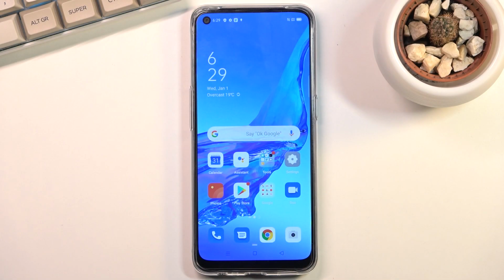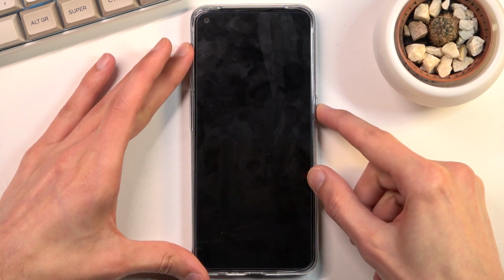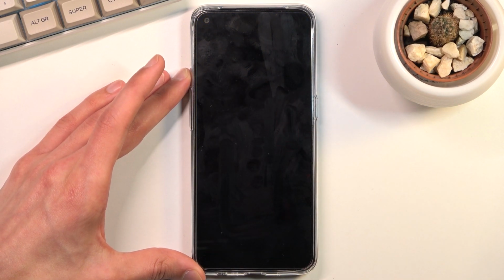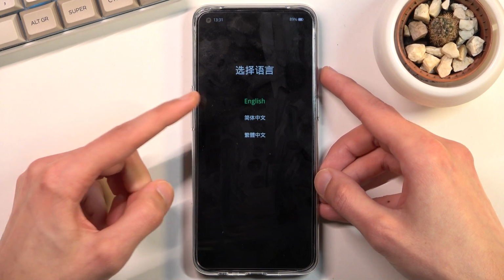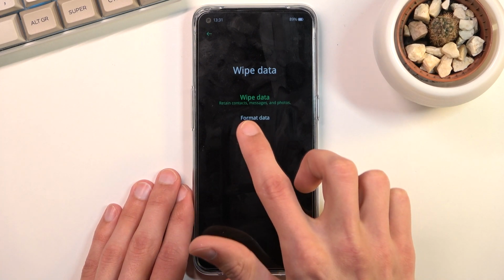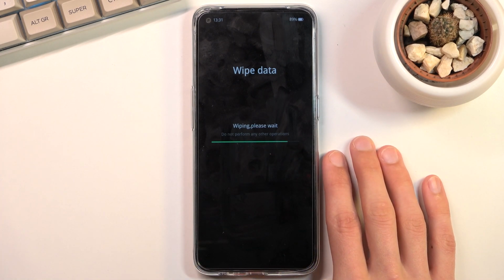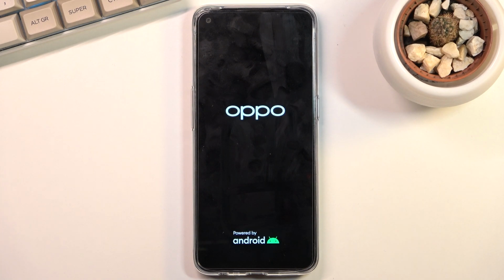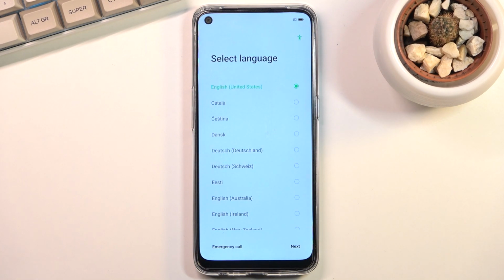Hard Reset OPPO A53s - Bypass Screen Lock / Factory Data Reset via Recovery Mode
OPPO A53s Hard Reset:
Follow our steps to perform factory reset on OPPO A53s. Firstly use the secret combination of keys in order to enter recovery mode. Then choose wipe data in order to format OPPO A53s. This operation will remove password and bypass screen lock on OPPO A53s. You will also delete all personal files like photos, music, contacts. What's more you will also restore defaults and uninstall apps. Remove all password from OPPO A53s.

How to restore defaults in OPPO A53s? How to delete data in OPPO A53s? How to master reset OPPO A53s? How to wipe data on OPPO A53s? How to bypass screen lock on OPPO A53s? How to remove the password on OPPO A53s? How to unlock OPPO A53s? How to hard reset OPPO A53s?